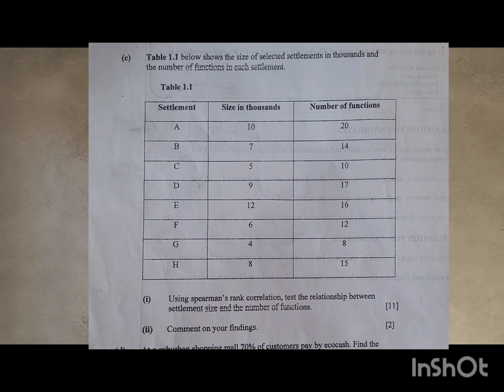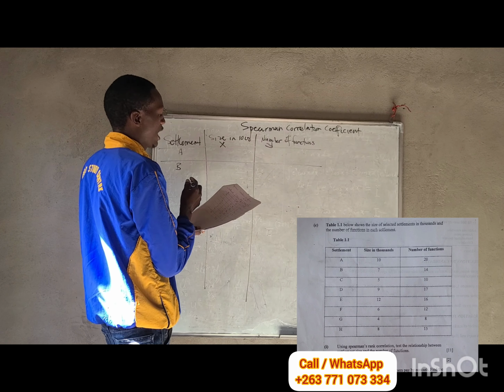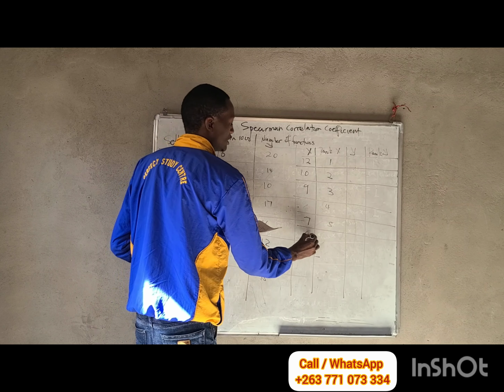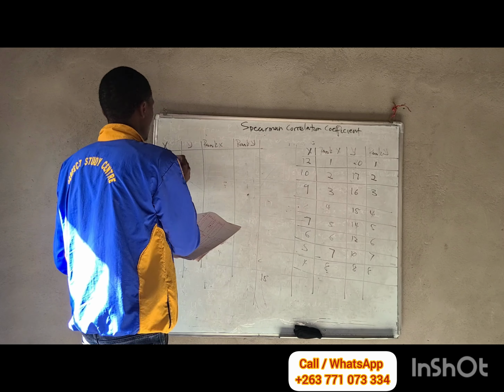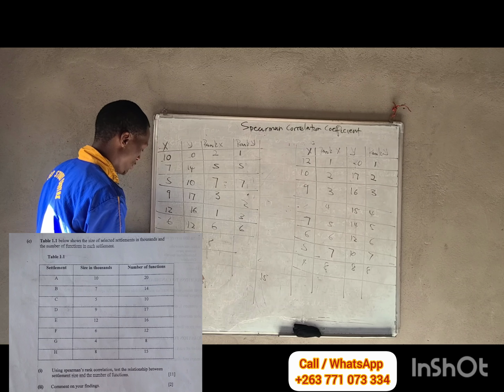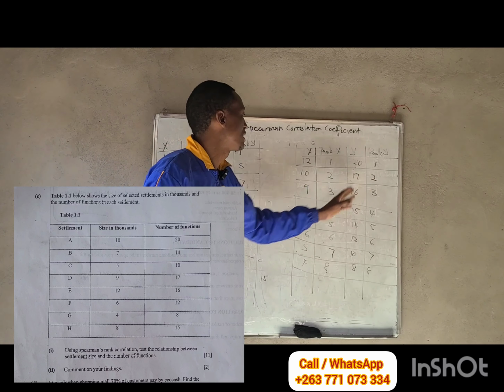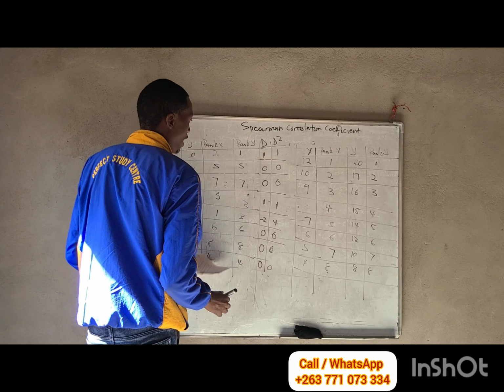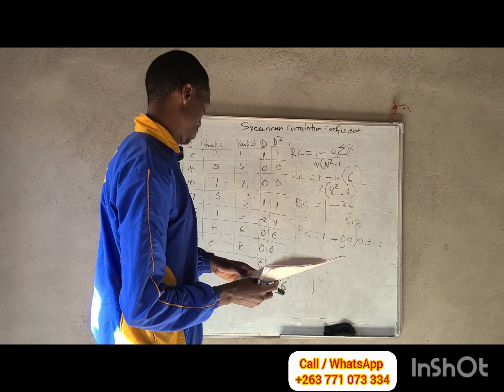Spearman's correlation coefficient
Advanced Level Geography Paper 3
statistics in Geograph